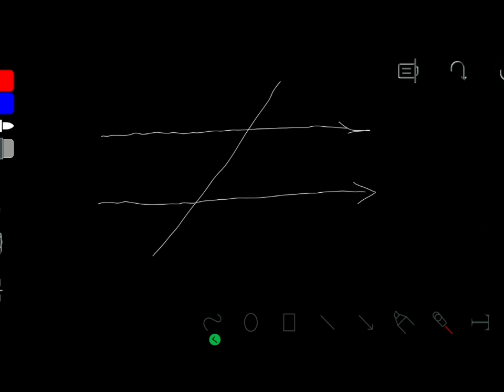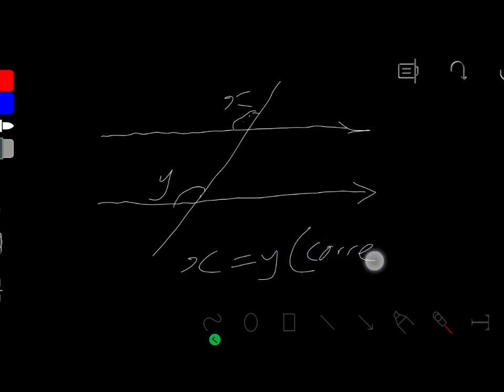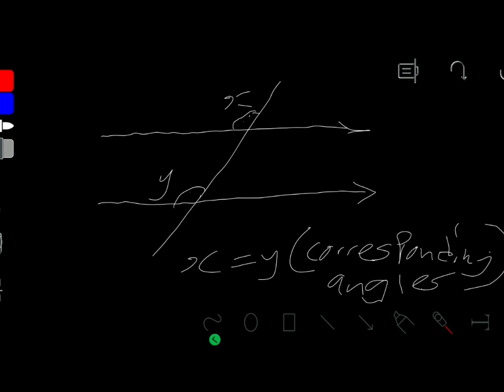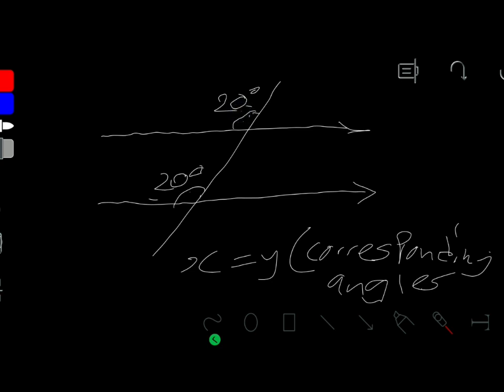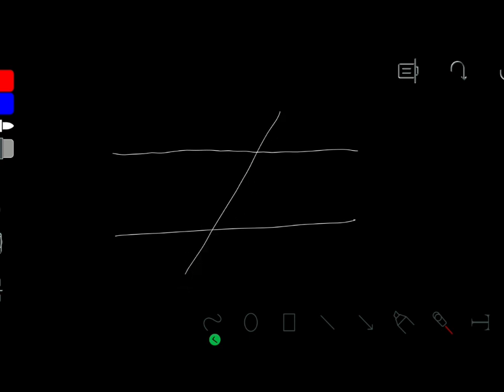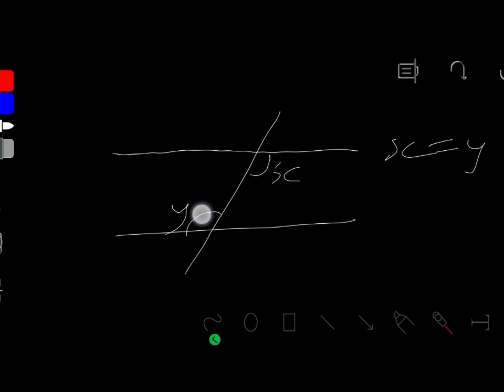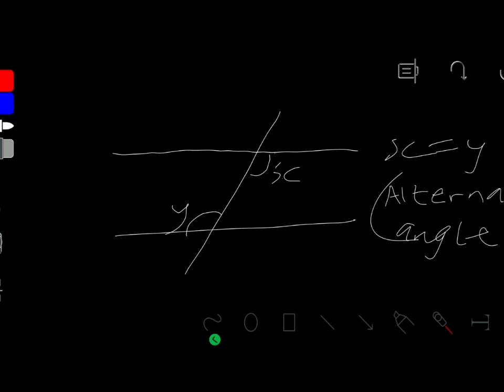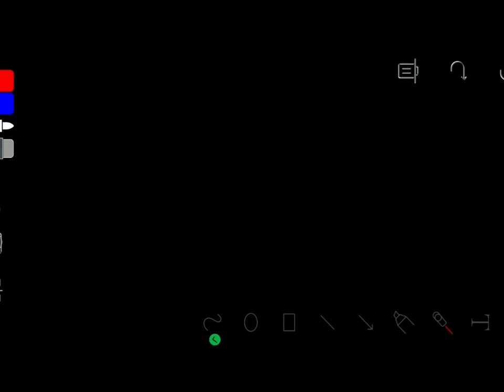JSS1: Parallel lines exercise 10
Angles between lines and angles in a triangle

Angles between lines and angles in a triangle are two important mathematical concepts that have widespread applications in various fields. In this note, we will discuss these concepts in detail and explore their properties and relationships.